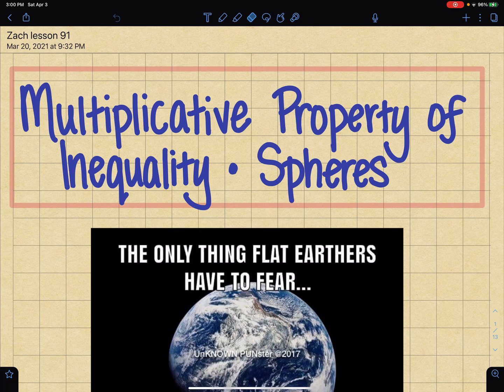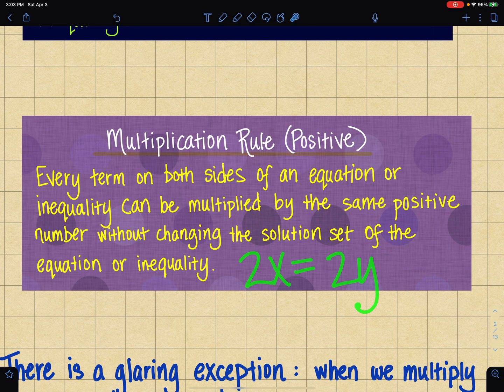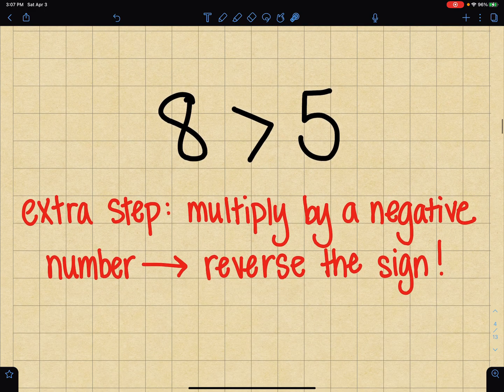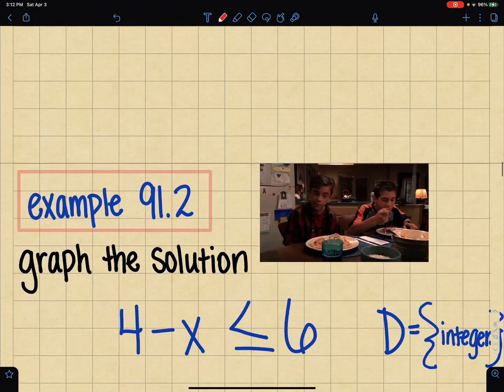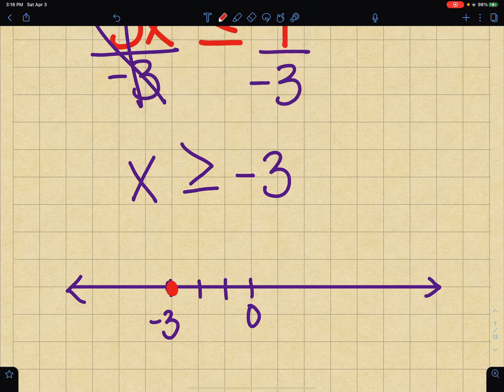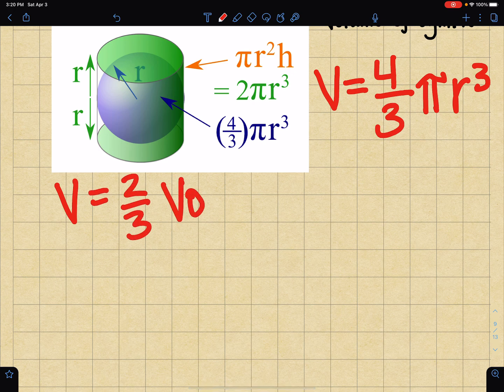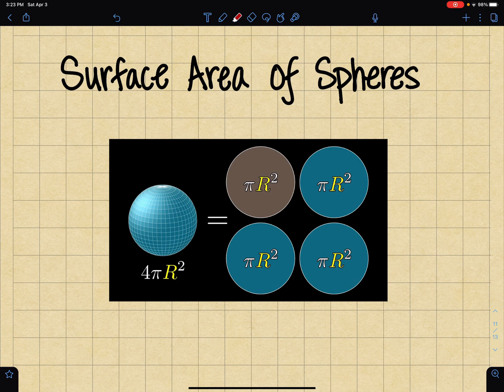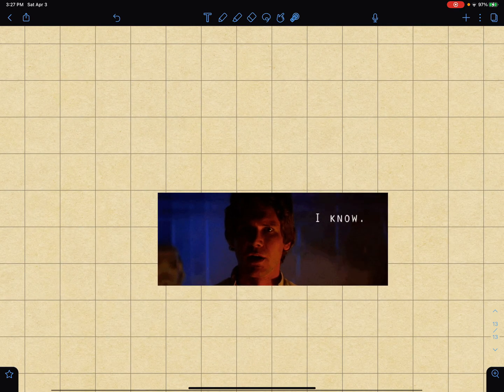Zach lesson 91